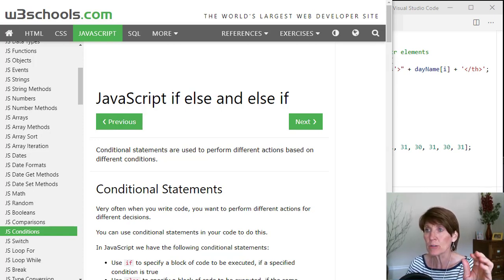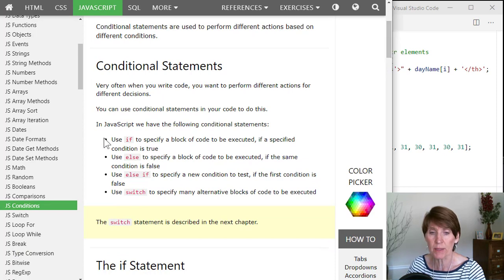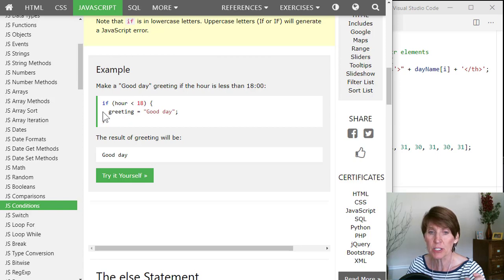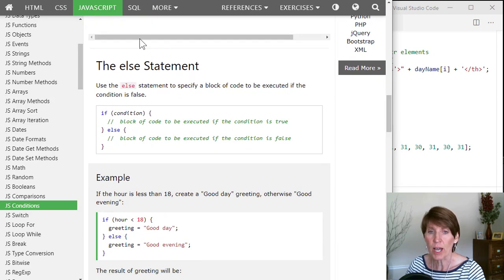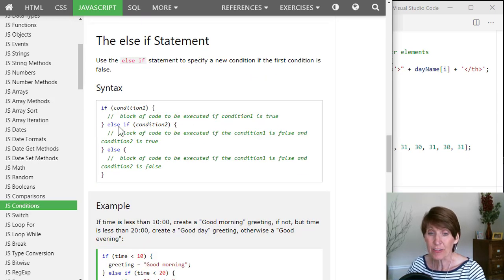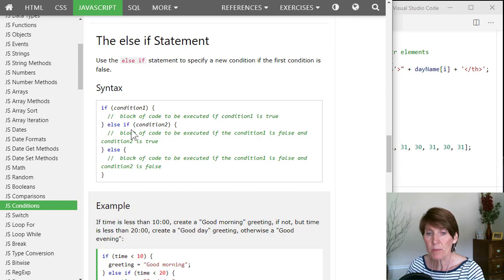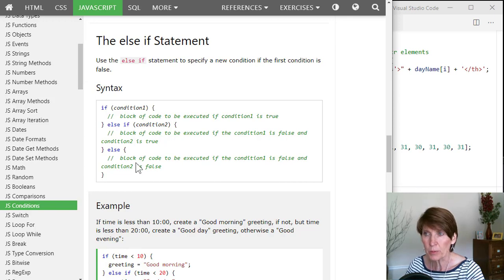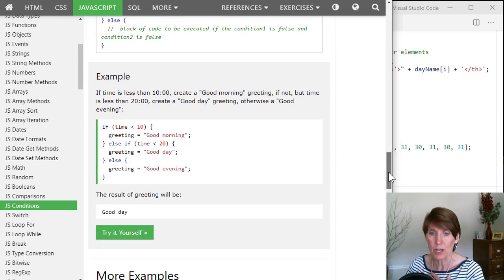The JS if Statment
Review the JS if, if else, and if else if statements.